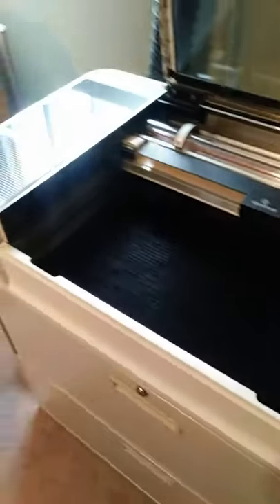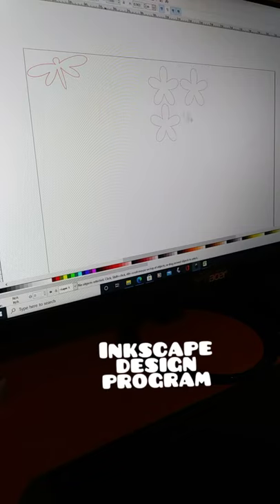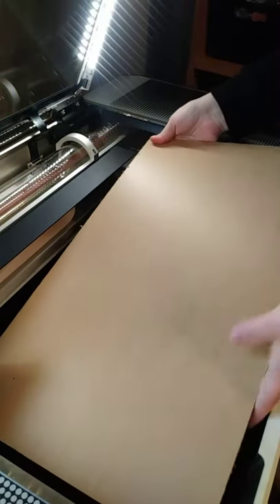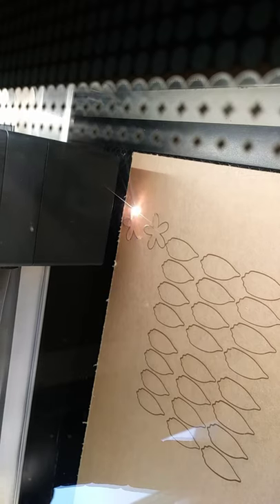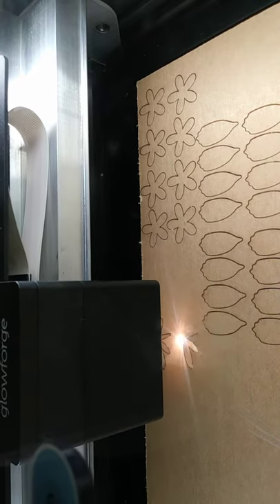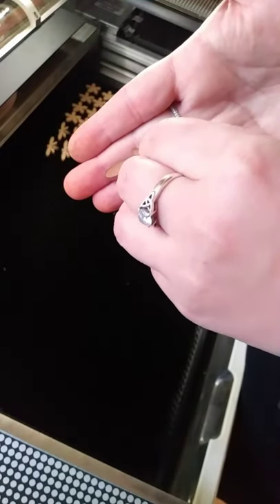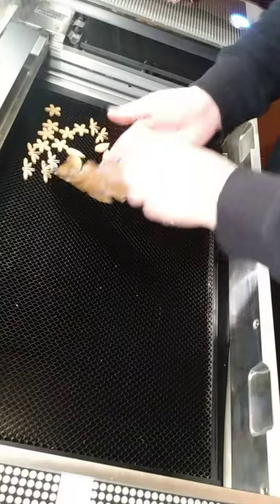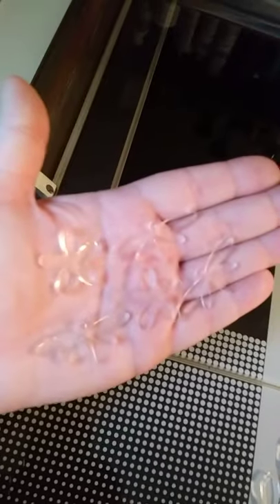Cutting the Acrylic Blanks for Molds Using a Glowforge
Here's how I get my sister to cut the acrylic blank designs I want to use for my resin jewelry molds.

Her Instagram account is @twoscriptedsisters

 (also on Facebook) where you can ask her any questions about the Glowforge, and see more of it's capabilities, she can also do custom blanks depending on your location and her availability. These machines run about 4000$ CAD to start, but a bit cheaper if you live in the US. Feel free to post any questions in the comments, and I will ask my sister for answers if it is beyond my basic Glowforge knowledge! To see what happens after the blanks are made, check out any of my "making a mold for resin" videos. These particular blanks will be featured in a video shortly.